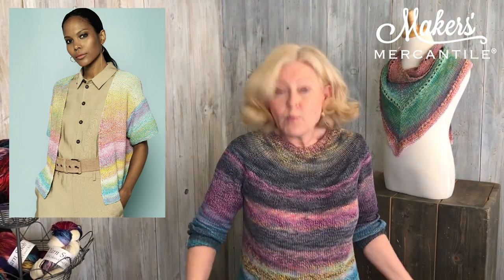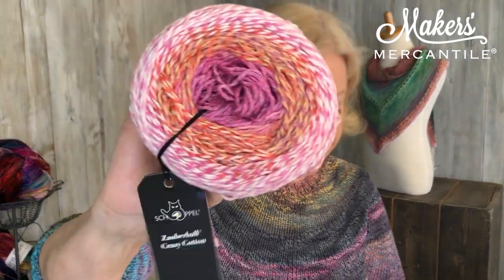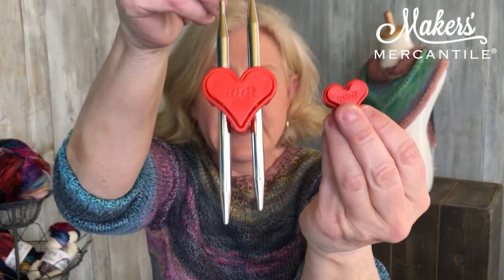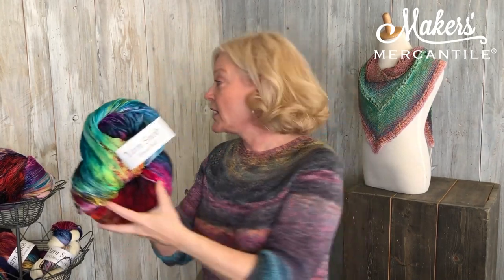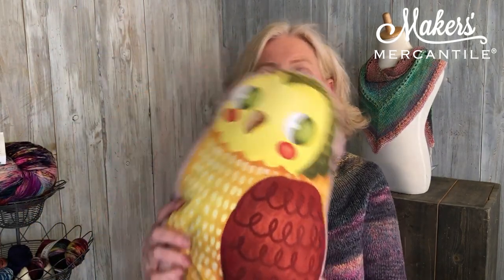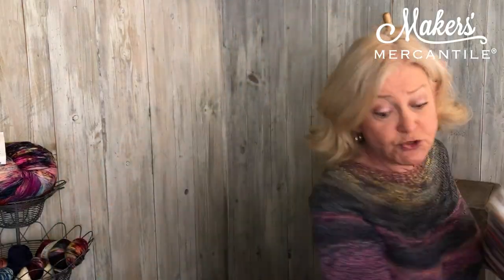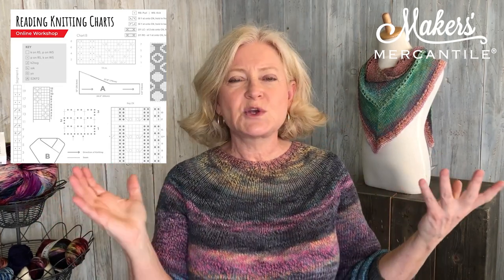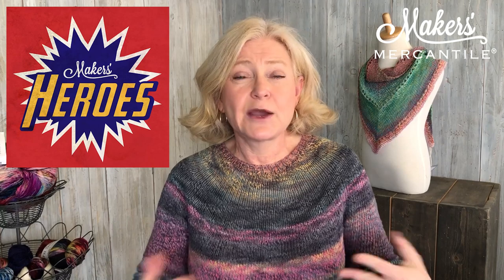Maker Notes - March 12, 2021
Karin shares the top 5 things to look for in today's newsletter:

- Get the Quin Cardigan kit and save big! (made with Zauberball Crazy Cotton)
- - Choose from two color options and two sizes
- Yarn Snob Power Balls are in stock in both worsted and fingering weight
- Lots of fun owl-themed items to share
- Custom Fitting a Raglan Sweater workshop with Faina Goberstein
- Reading Knitting Charts - a FREE online workshop with Kyle Kunnecke
- Celebrating our Makers' Hero Joanne Andrus - read her story in our newsletter

What's Karin wearing?
Karin is wearing the Basic Round Yoke Unisex Pullover by Hannah Fettig knit out of Zauberball Crazy Cotton - in size 36"